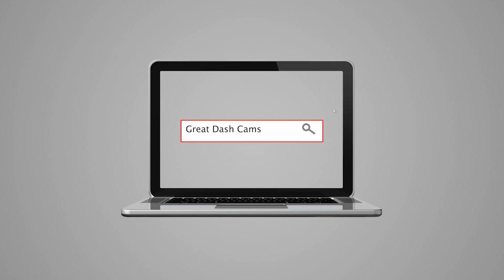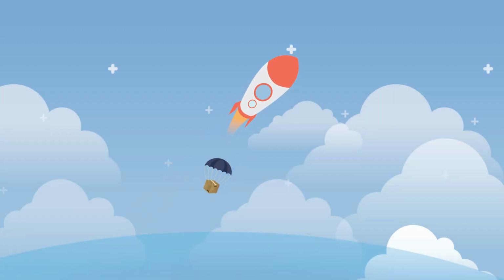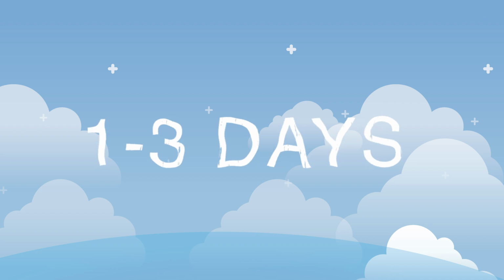Rocket Fast & Free 1-3 Day Shipping | BlackboxMyCar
Rocket Fast & Free 1-3 Day Shipping + Free Returns Now Available at BlackboxMyCar.

When you purchase from BlackboxMyCar, you can rest assured that not only are you getting a quality product, but also a speedy delivery. We want you to get your new dash cam as quickly and affordably as possible, whether you ordered way in advance or need your dash cam asap.

During checkout, you will be given a few delivery options. Standard shipping is free, but if your order is over US$150 or CA$200, you will notice that Rocket Shipping with Tracking is also free!

[WHAT IS ROCKET SHIPPING?]
Rocket Shipping is our exclusive expedited shipping method. With Rocket Shipping, we can now offer you competitive shipping and delivery so that you can now get your BlackboxMyCar dash cam in as little as one day, and no more than 2 days.

[ LEARN MORE ]
New to Dash Cams?:

[ EXCLUSIVE MONTHLY CONTEST ]
Enter our monthly Dash Cam video contest for a chance to win a $150 credit to spend on our site & to be featured on our YouTube Channel!

[ ABOUT BLACKBOXMYCAR ]
At BlackboxMyCar, we're all about your driving experience. We want you to have a great one, and that's why we sell products that give you that sense of adventure that you want. We are passionate about what we do. Every customer is important and unique - we know they always expect the very best from us. If we're not providing top quality products or the most in-depth information available, then we're not doing our job. It's BlackboxMyCar's utmost duty to ensure that our customers are making informed decisions, which not only include offering the guaranteed best prices, but also fantastic warranties and the highest tier of pre- and post-sale customer service.